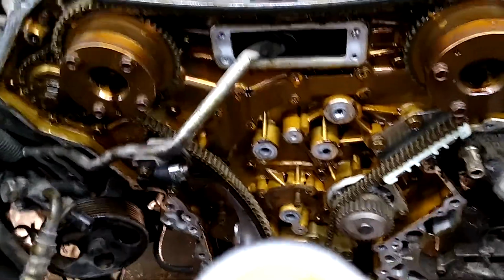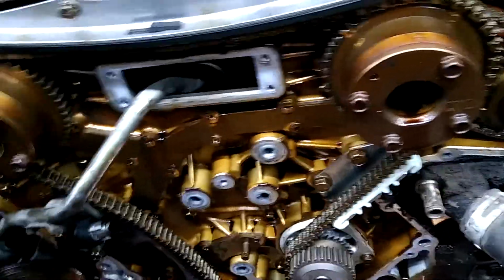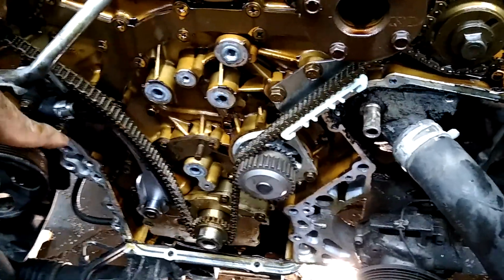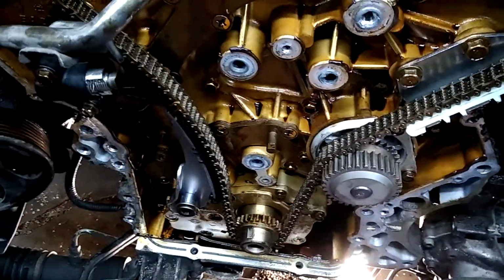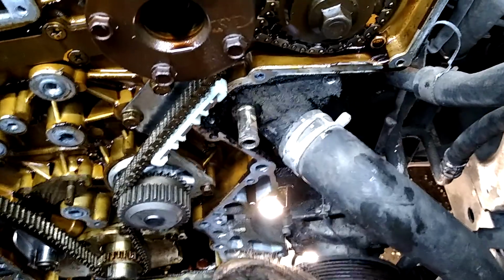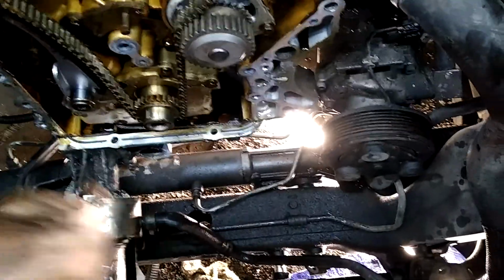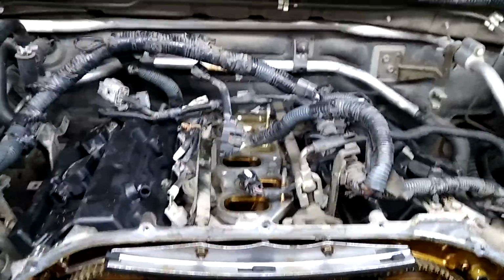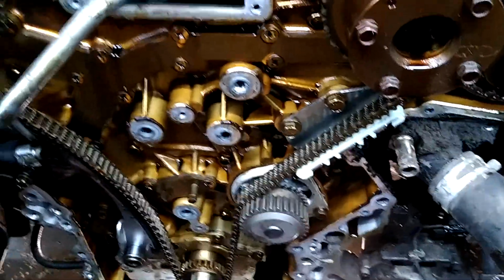2005 Nissan Exterra timing chains ( oh the fun )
Tore wife's 2005 Nissan Exterra down for some repairs and see what all the timing chain noise was . found a blown out tensioner and glide busted , fixed that replaced water pump and I did go ahead ( not in video ) replaced oil pump and oil pressure sending unit. this by far is the most pain in the ass car I have ever worked on and about a piss poor engineering design. . Stay Safe & God Bless .